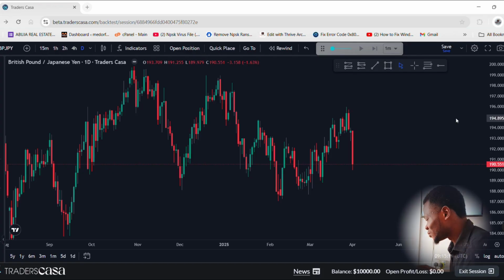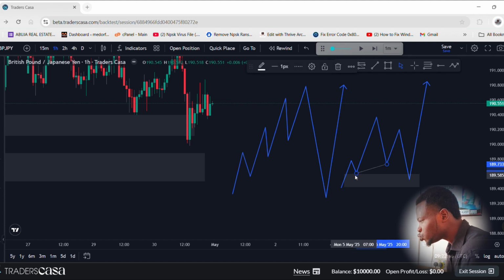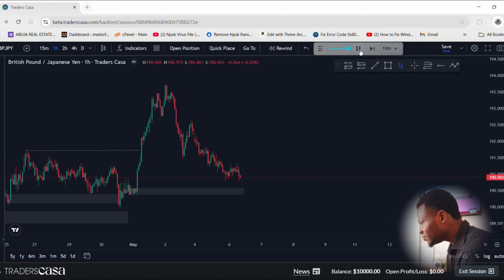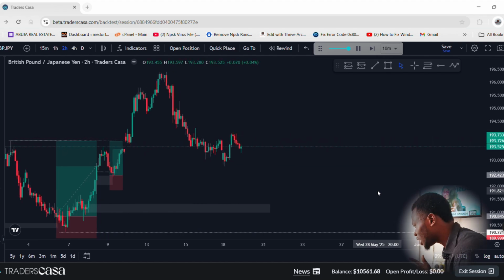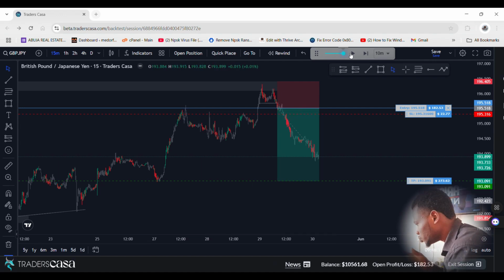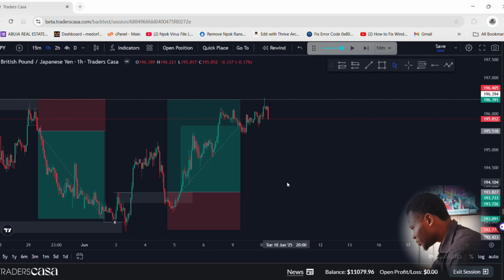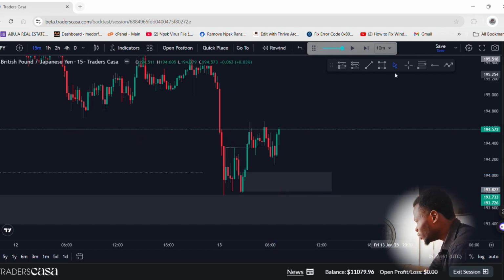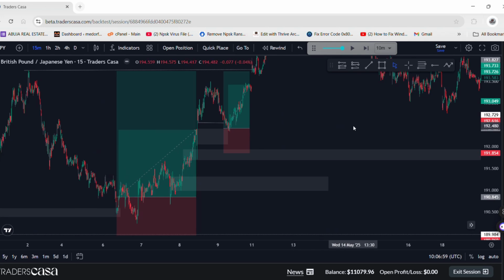Best trading zone 100% win rate strategy (Increase your win rate by 99.9% with this crazy strategy)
In this video i broke down How to spot the right strategy to use in the market,
How to mark it out
How to wait for price there
How to take a confirmation entry on your zone
How to be very patient why waiting for your setup etc.